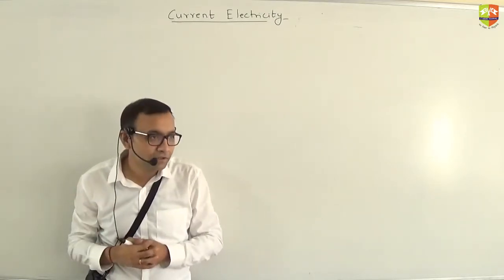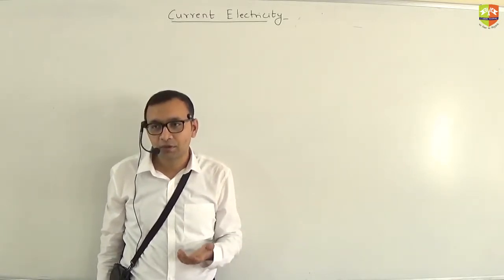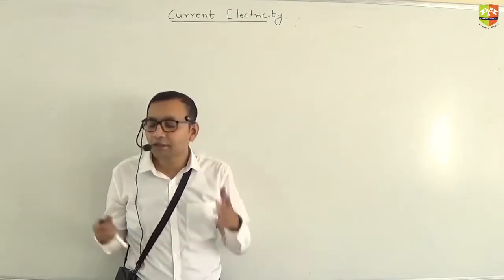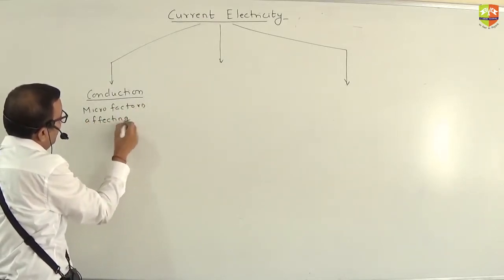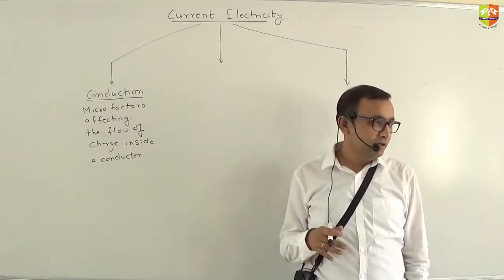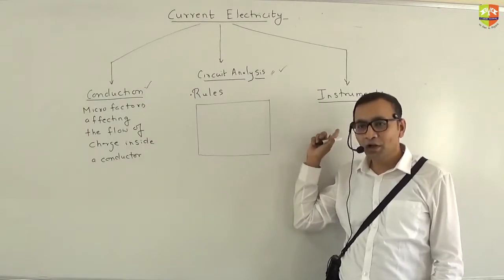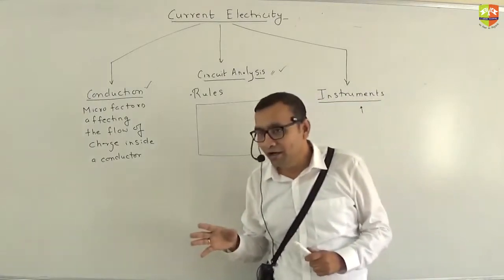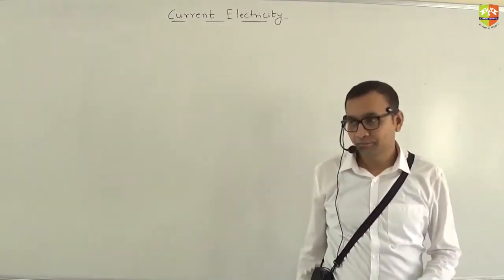Current Electricity 1